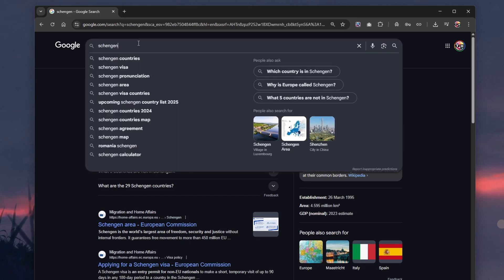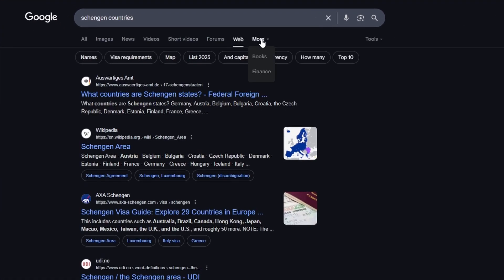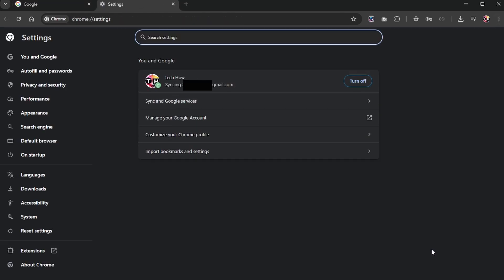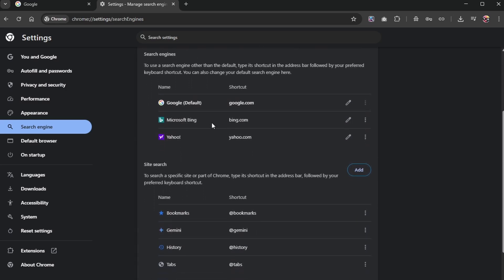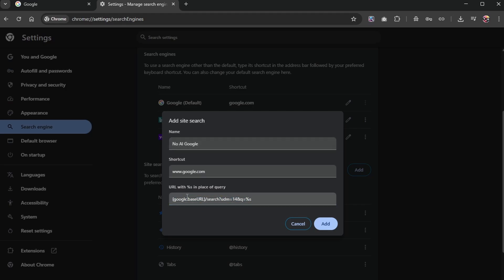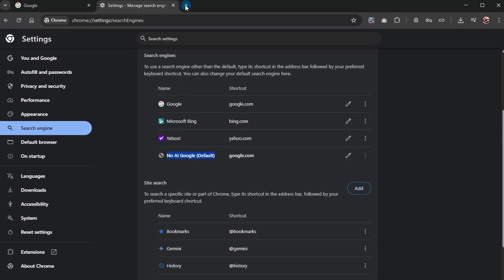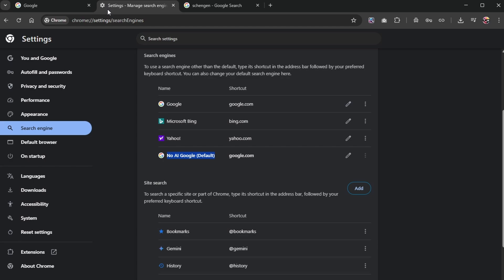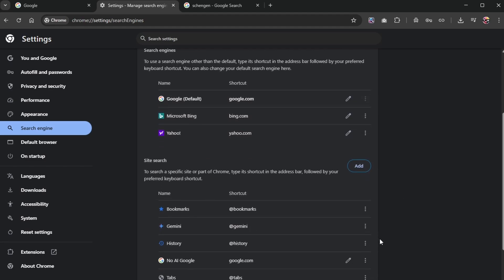How To Remove Google AI from Search Results - Tutorial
A short tutorial on removing AI results from your searches on Google.

URL with %s in place of query:
{google:baseURL}/search?udm=14&q=%s